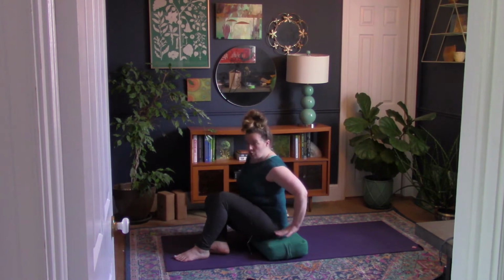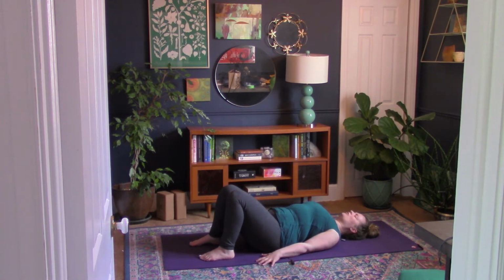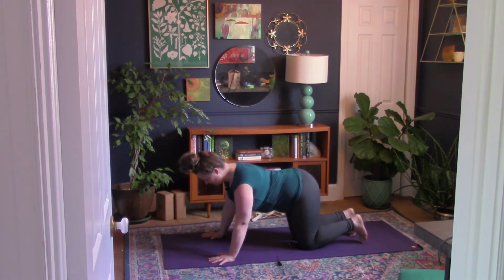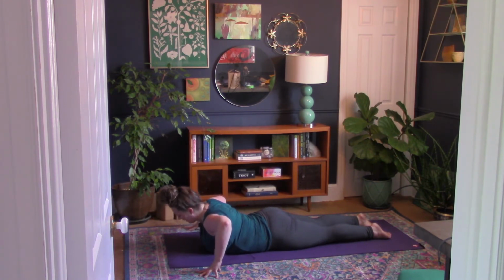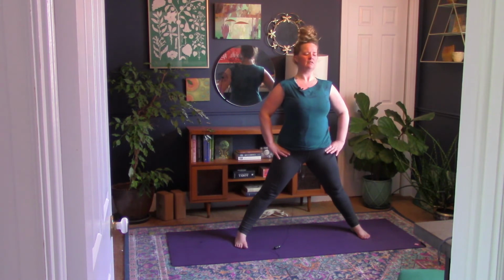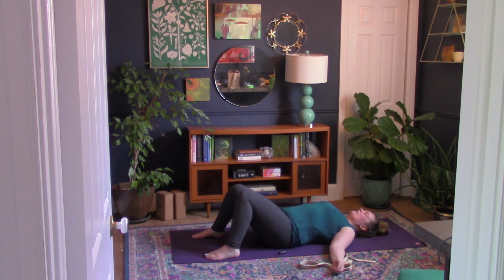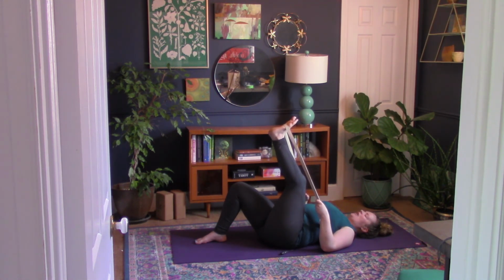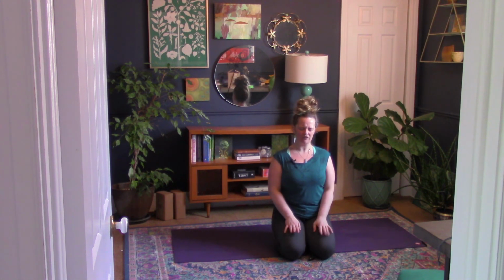Get Movin' 2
I planned on this being a quick 30 min practice but, alas, its 55 minutes. Get movin' 2 is a general practice to just get you on and off your mat in under an hour. You'll need a bolster and a strap or a stack of towels and a belt or long towel. Enjoy!!